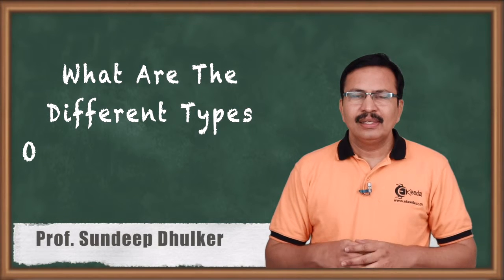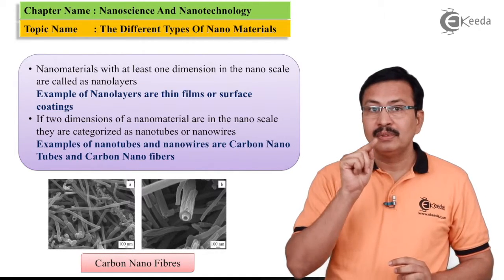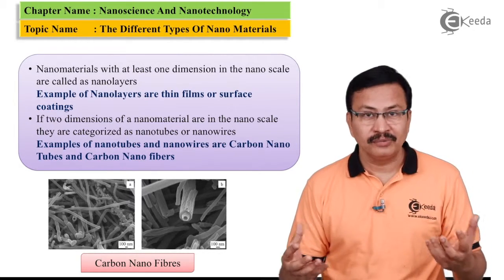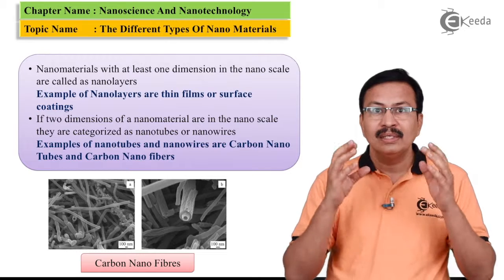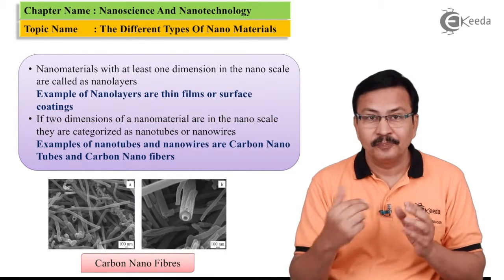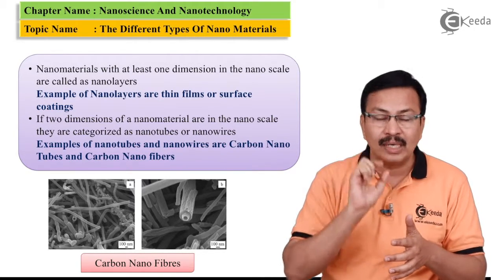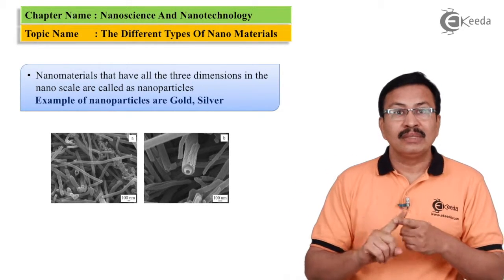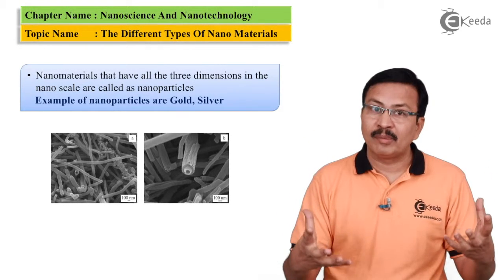What are Different Types of Nanomaterials - Nanoscience and Nanotechnology - Engineering Physics 2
Video Name - What are Different Types of Nanomaterials

Chapter - Nanoscience and Nanotechnology

Faculty - Prof. Sundeep Dhulker

Happy Learning!